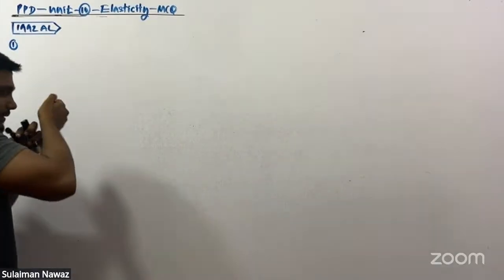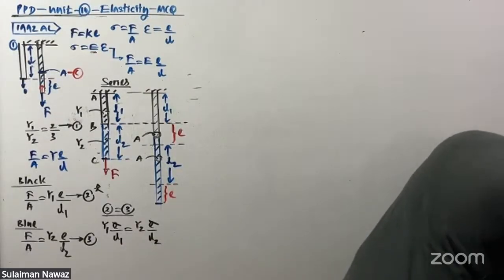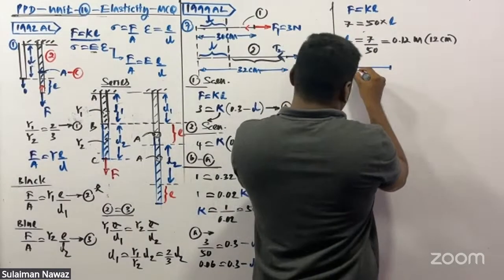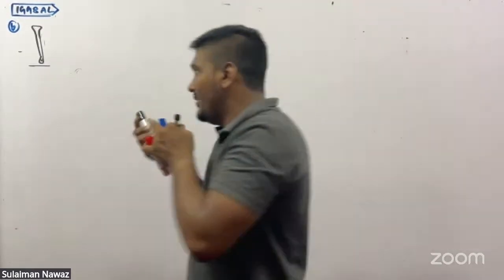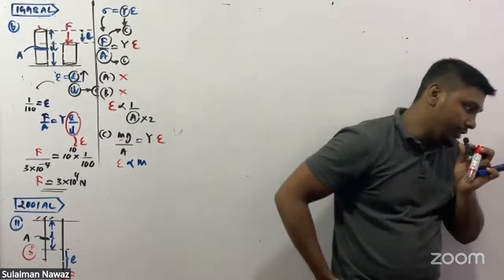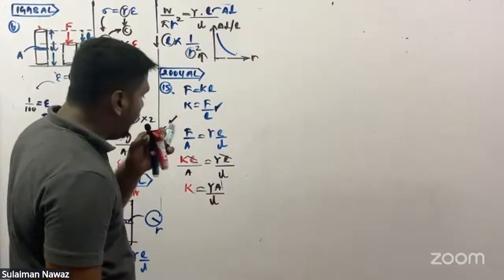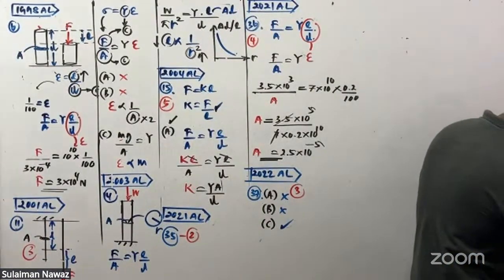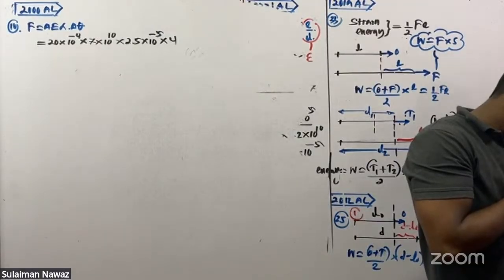Physics | English Medium | Elasticity | PastPapers